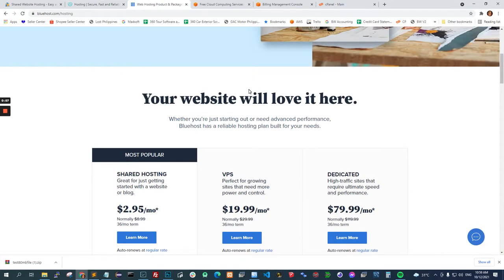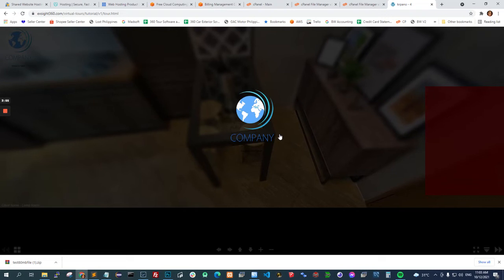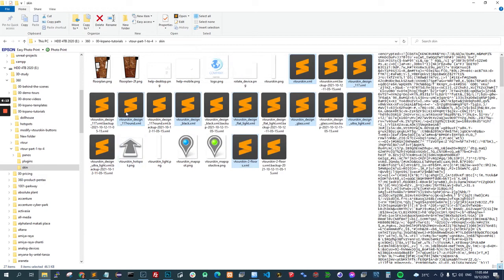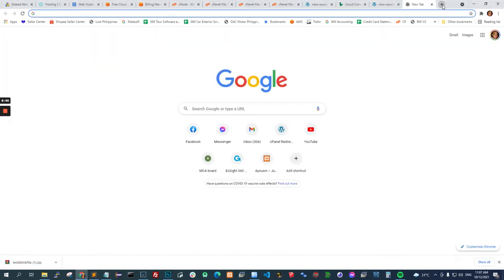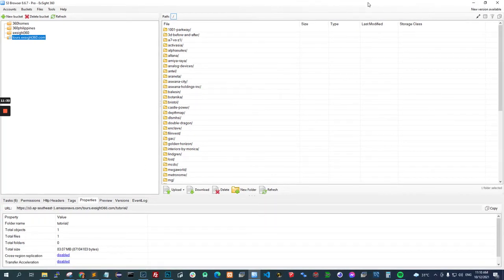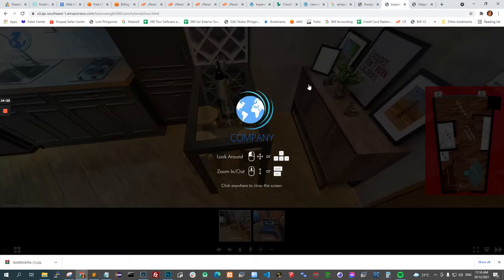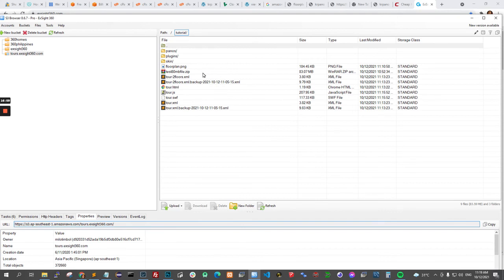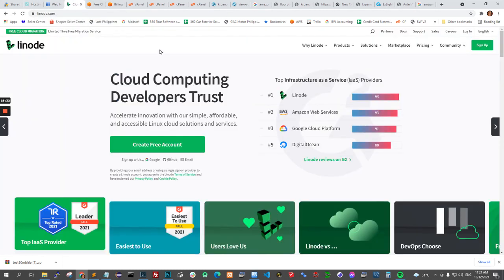How I upload my virtual tours to show to clients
In this tutorial I will show you how I upload the krpano 360 virtual tour files so I can show it to clients. I also talk about where I move them (Amazon S3 with Cloudfront) when the files are final.